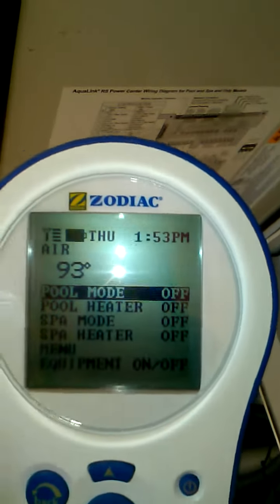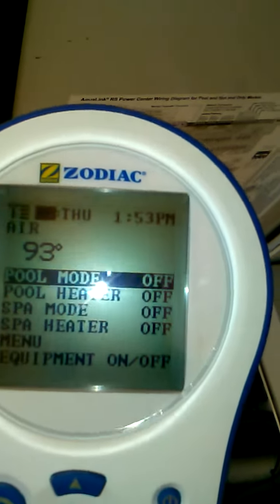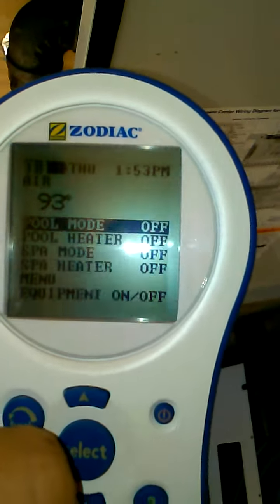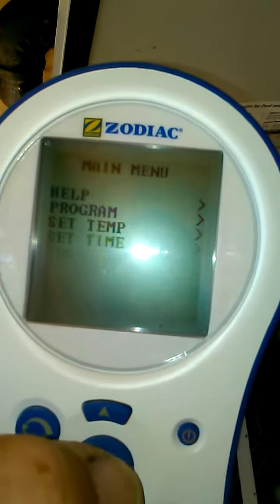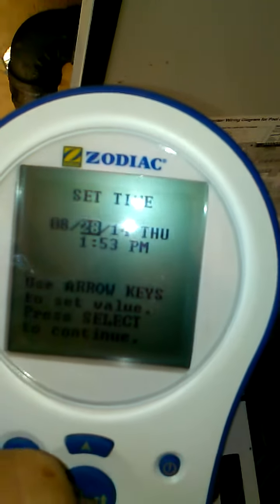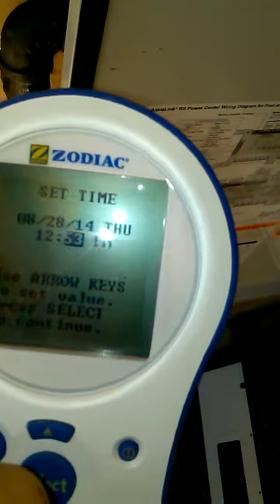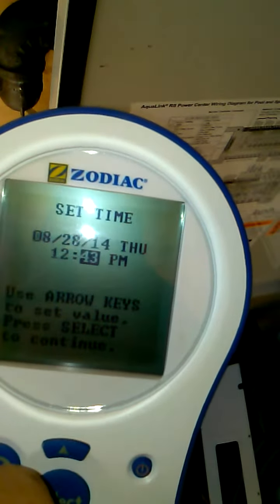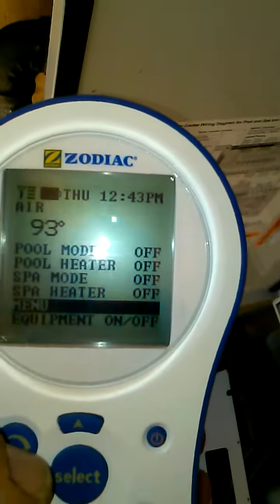Aqualink Jandy PDA Set Time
How to set the time on your Jandy Aqualink PDA